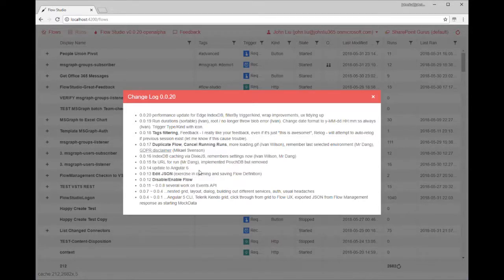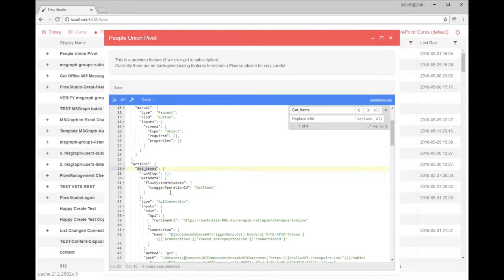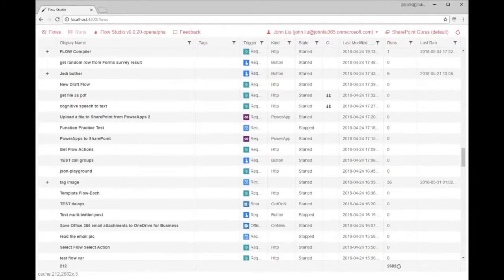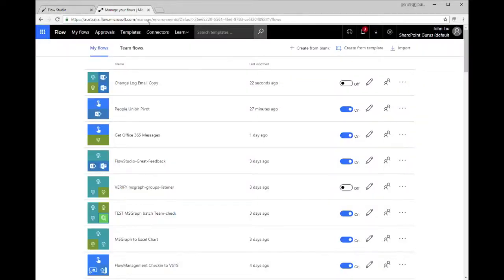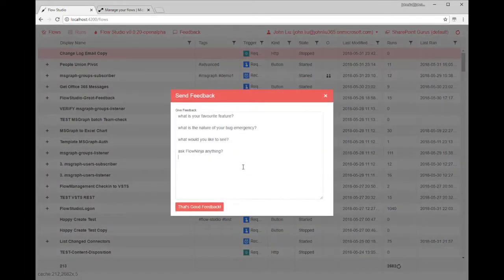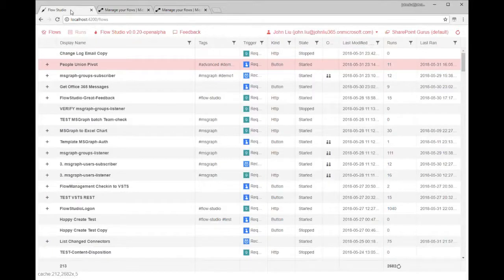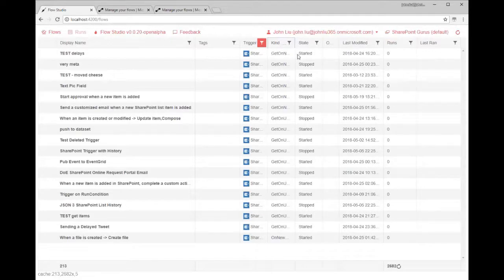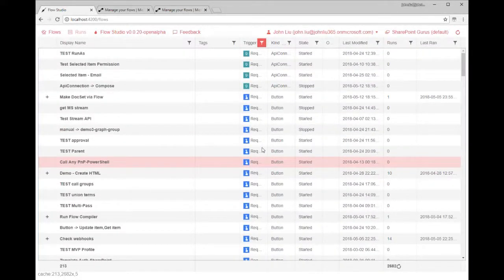Flow Studio for Microsoft Flow - Dev Blog 2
Second Flow Studio Dev Blog.  Been very busy and I want feedback!